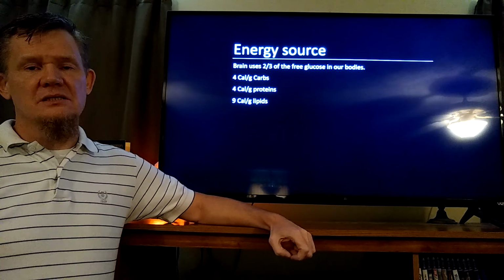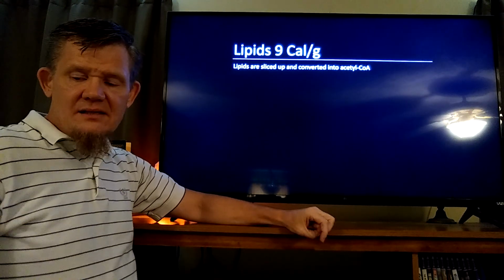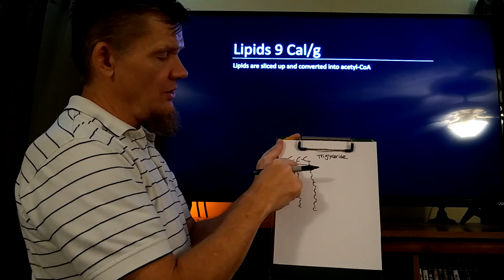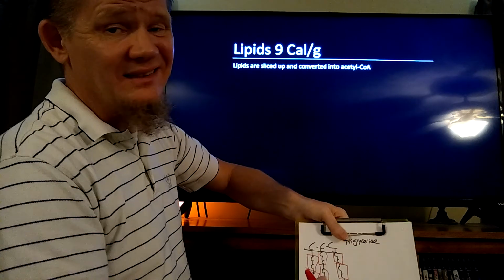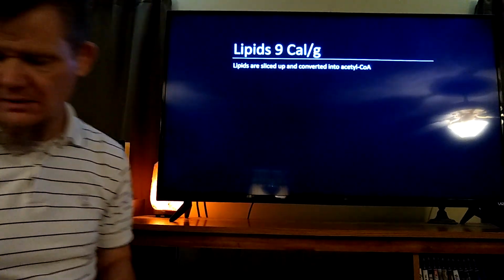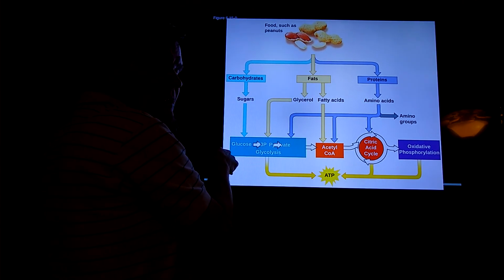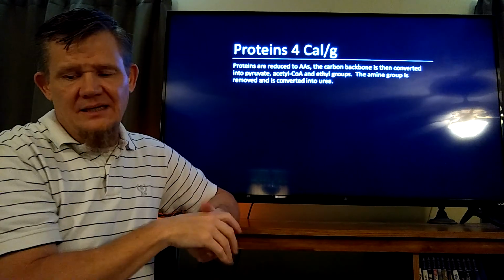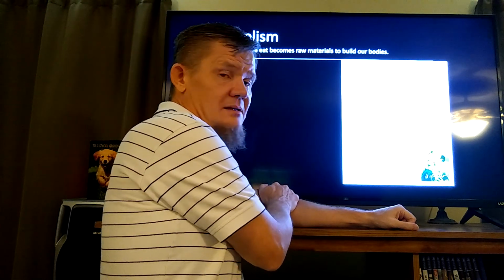Chapter 6 part 7, other food molecules